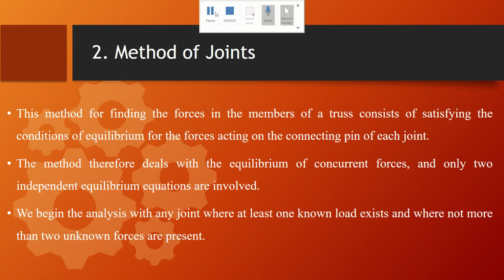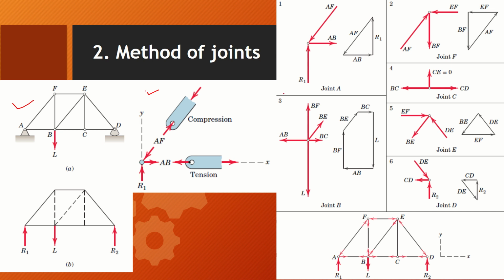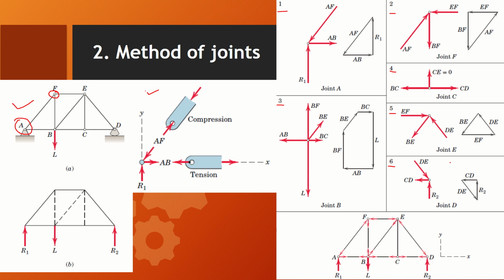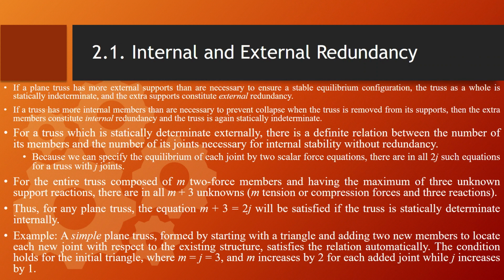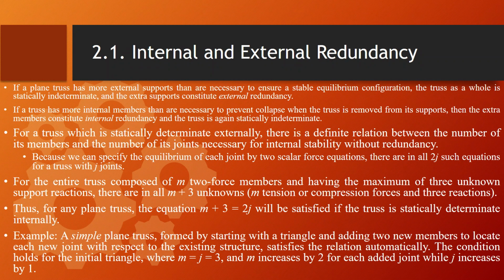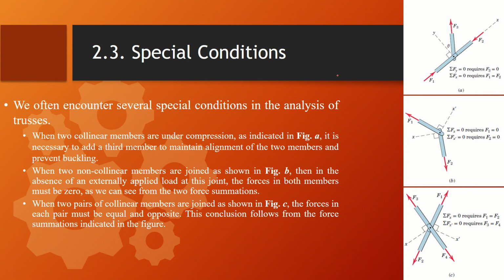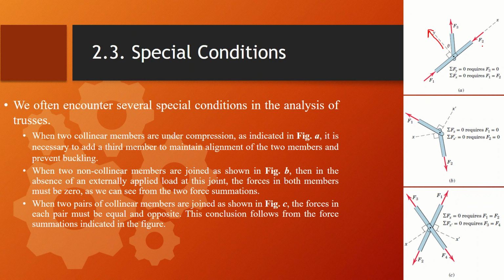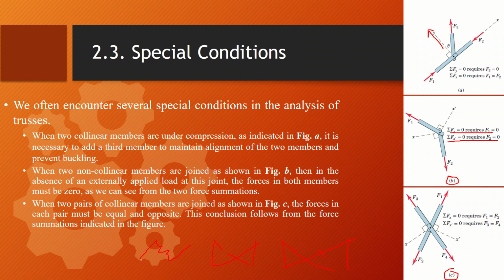Engineering Mechanics Statics Lecture 12 b | Truss | Methods | Method of Joints